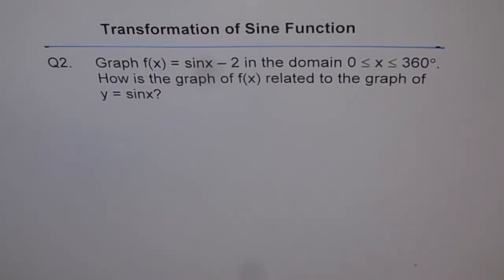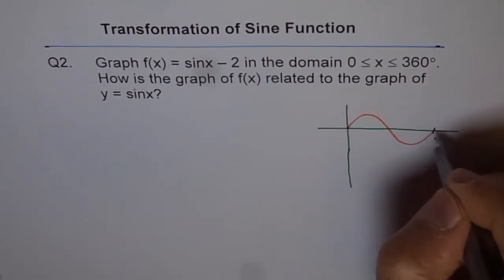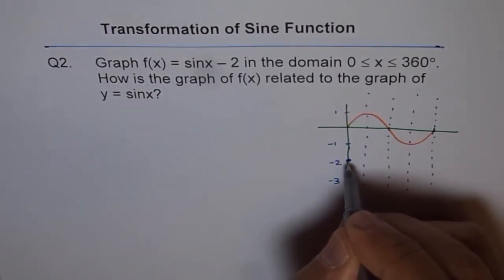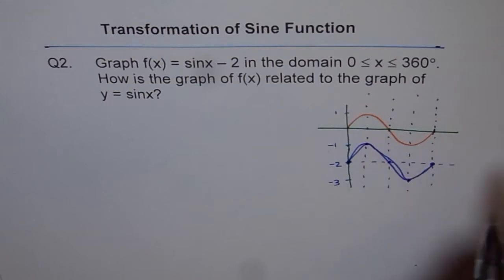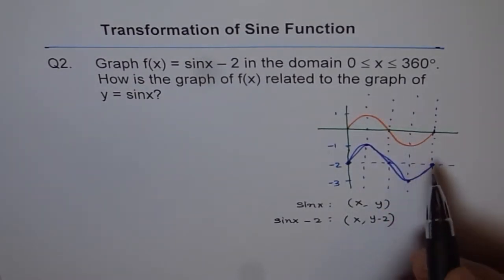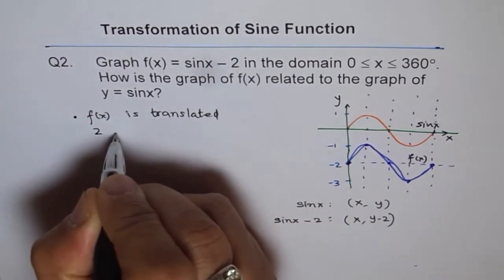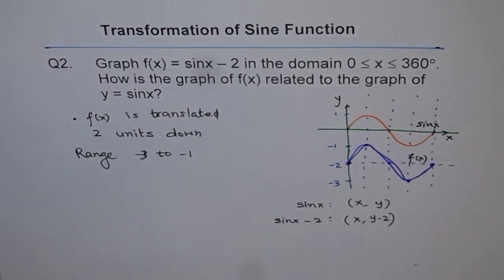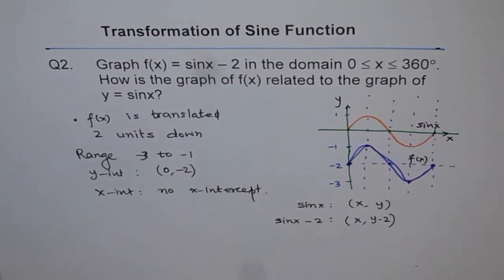Vertical Translation of Trigonometric Function Q2